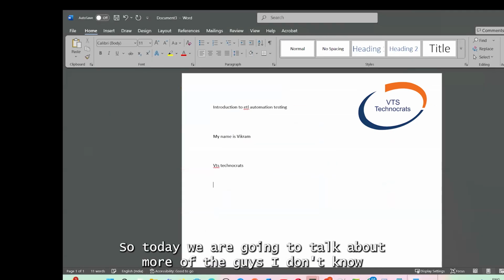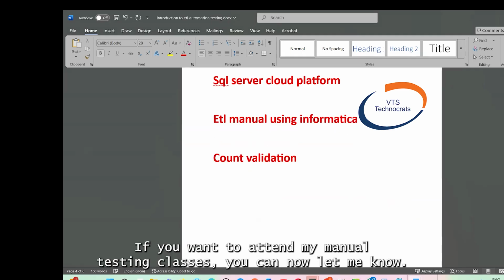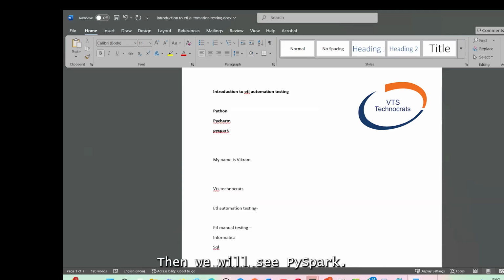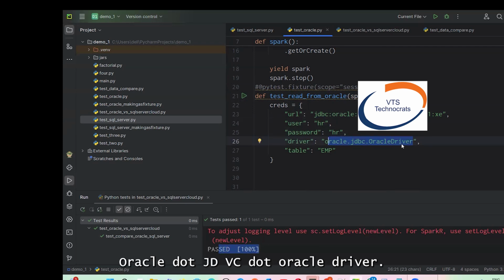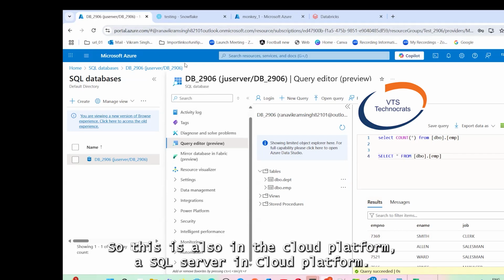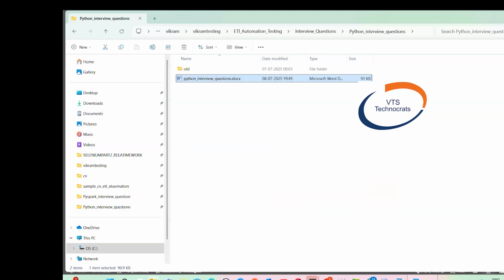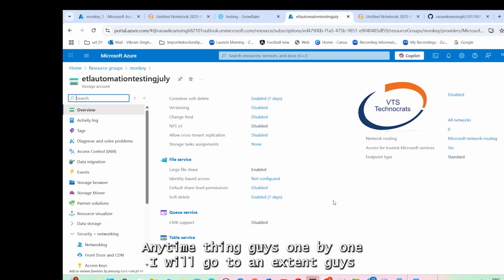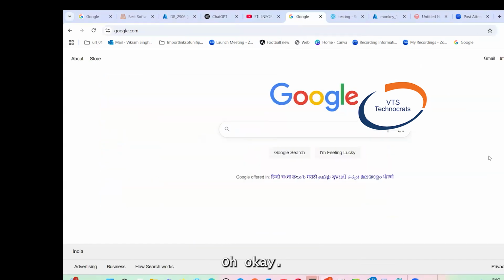Demo lecture of etl automation testing-8210139296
"ETL Automation Testing Demo Lecture | Real-Time Example"

"Learn ETL Automation Testing | Demo Lecture for Beginners"testing-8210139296